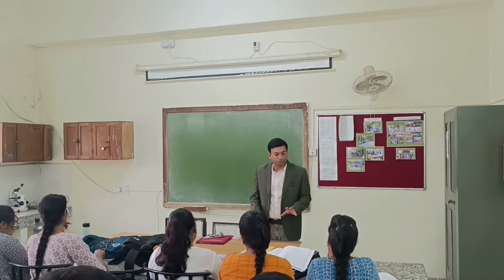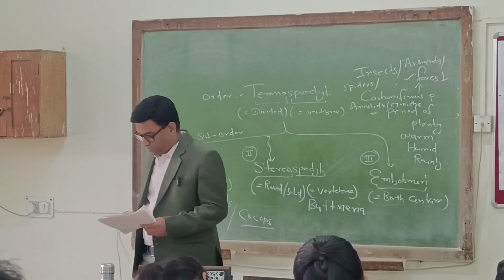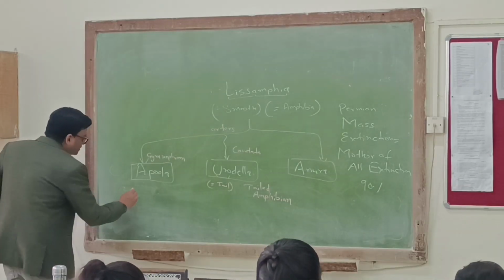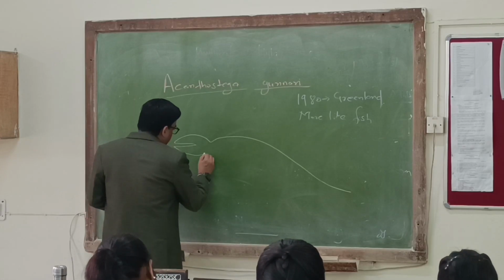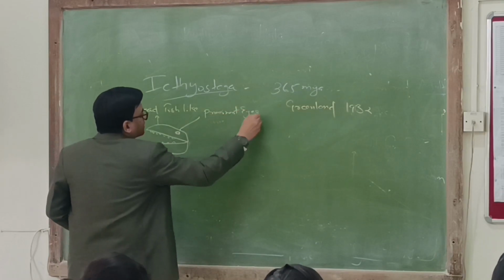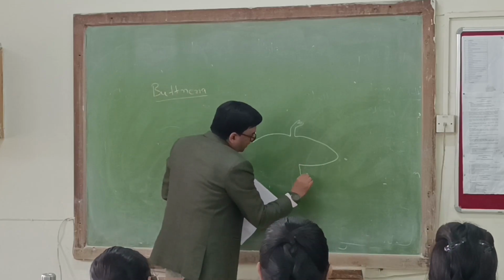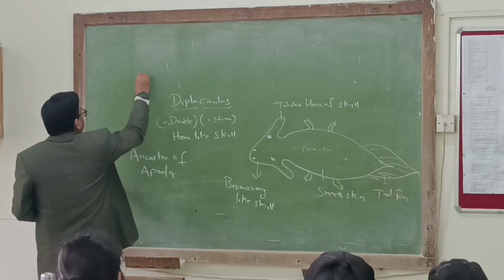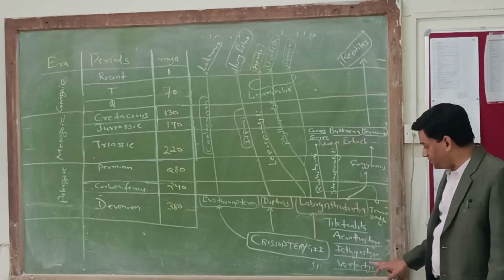Origin of Tetrapods Part-2 | Evolutionary Tree Explained | M.Sc. Zoology | Dr. Santosh Kumar Charan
Welcome to my M.Sc. Zoology lecture on the Origin of Tetrapods – Part II.
In this class, I explain the evolutionary rise of early tetrapods with a clear and simple evolutionary tree, including the transition from lobe-finned fishes to primitive amphibians.

This video covers:
✔ Evolutionary sequence leading to tetrapods
✔ Acanthostega, Ichthyostega & other transitional forms
✔ Origin of Amphibia (Part-2)
✔ Adaptive significance of limbs & lungs
✔ Geological evidence and phylogenetic relations
✔ Complete topic for M.Sc. and B.Sc. Zoology

Ideal for:
• M.Sc. Zoology students
• B.Sc. Life Science students
• Teachers, researchers, and NET aspirants
• Anyone interested in evolutionary biology

This class is designed to give you a clear conceptual understanding with diagrams, evolutionary pathways, board explanations, and comparative features that help in exams like NET, SLET, CUET-PG, and university exams.

Dr. Santosh Kumar Charan
M.Sc. Zoology | Evolution | Comparative Anatomy | Entomology